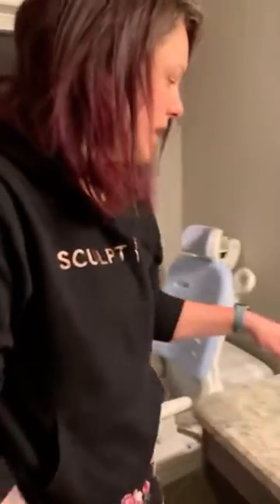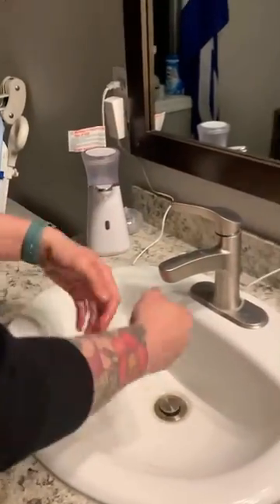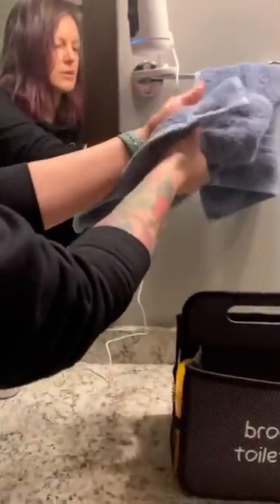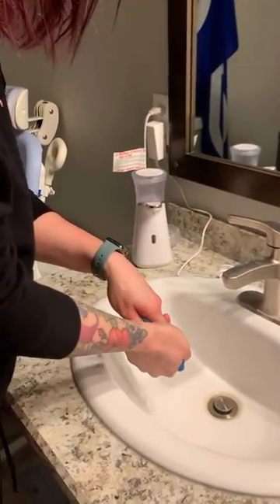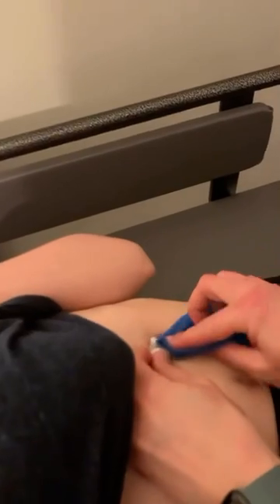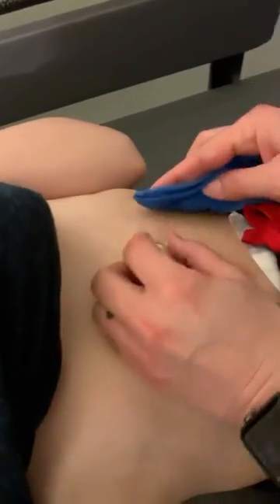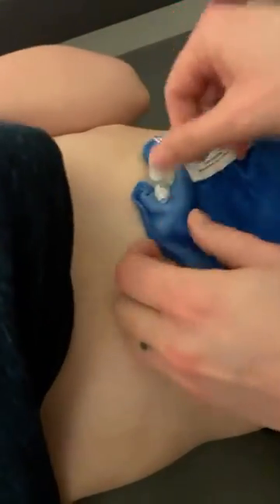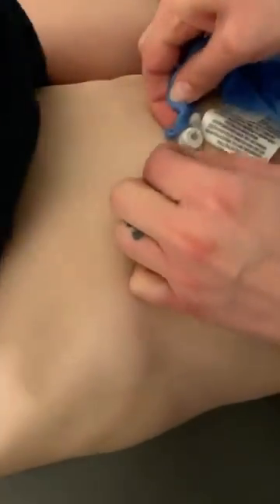Cleaning a Gastrostomy Feeding Tube (G-Tube) Site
Daily care for G-Tube sites is important to ensure comfort of the individual, and as preventative for infection. A dry, clean site, is very important.